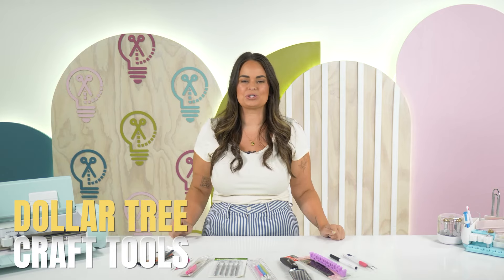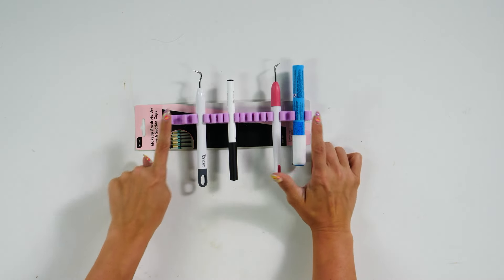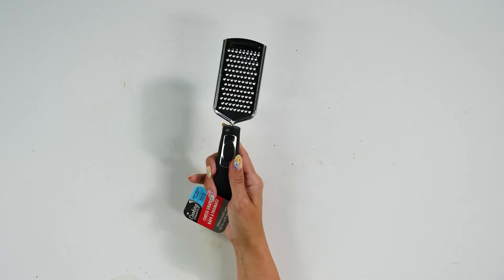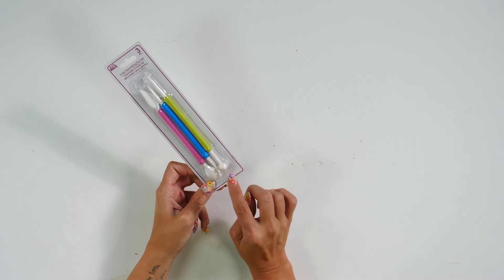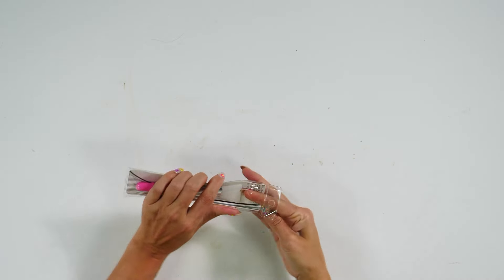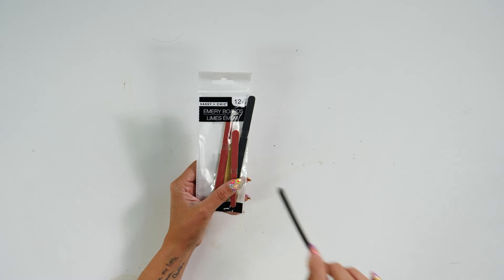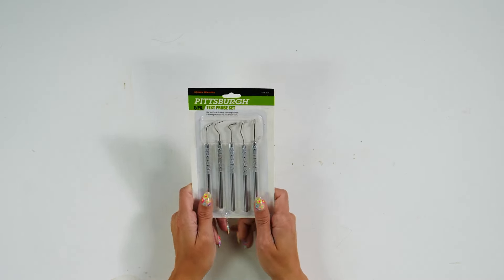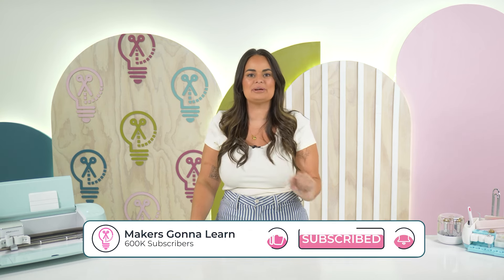Dollar Tree Craft Tools You Didn’t Know Existed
🔥🔥JOIN membership using code ‘FLASH30’ for $30 OFF Yearly!

🤩🤩MAKE-A-THON Ticket ? YES PLEASE! HURRY!

💖💖 Everything you need to level up your Cricut game!

😍 Use your Cricut with confidence.

Nail dotting tool -
Test probe set -